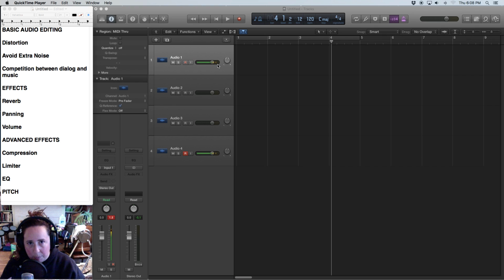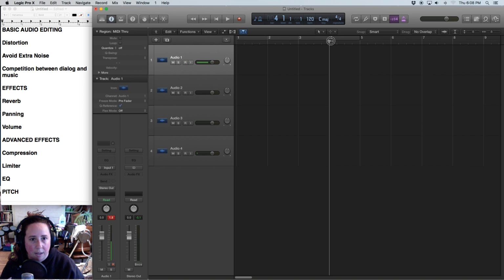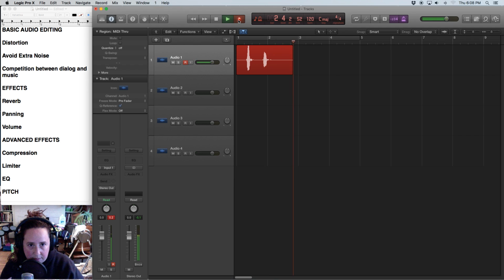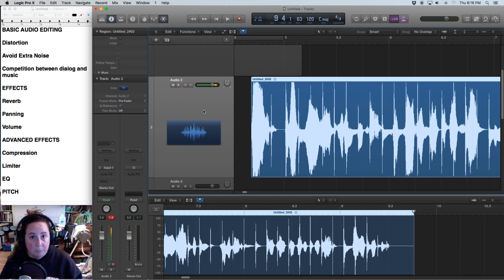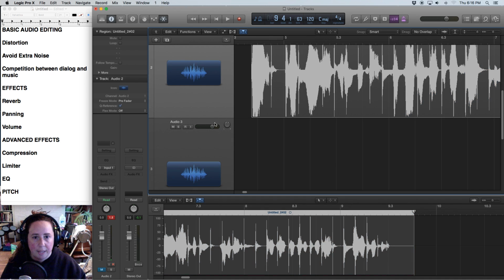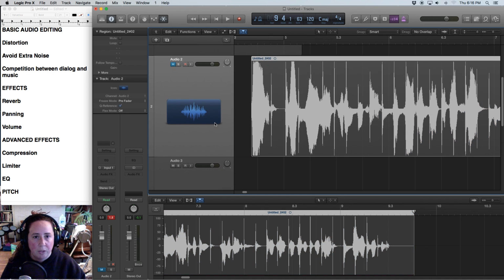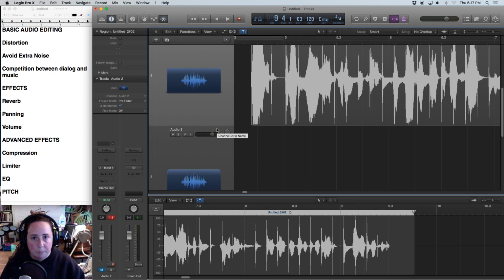BASIC AUDIO EDITING - Filmmaker Music Workshop S Pena Young - BMVM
NOV 20th Monday at Screenign Room Local filmmaker and composer, Sabrina Pena Young (LIBERTARIA: THE VIRTUAL OPERA), continues her workshop on Film Music and Audio Editing which she started at our September meeting.

We also have the results of our Shorty Contest. Find out the 1st, 2nd and 3rd place vote getters and watch the 1st place winning entry again.

In the second half, Thomas Doran will offer some guidelines on how to improve your screenplay writing. This is in anticipation of our first Screenwriting Challenge!

More details to follow!

BM-VM meets every third Monday night of the month (from Sept. to June) at the Screening Room at the Boulevard Mall in Amherst, NY.

BM-VM was formed EIGHT DECADES ago in 1934 in Buffalo and the first meetings at the Statler Hilton. It is one of the oldest film societies of its type in North America and is still going strong.